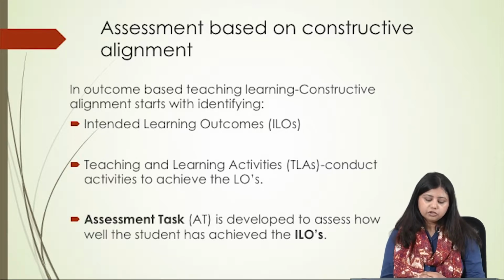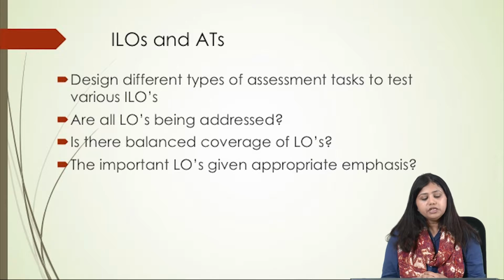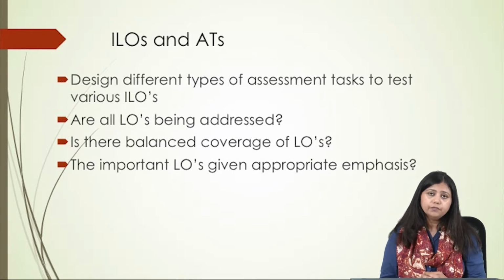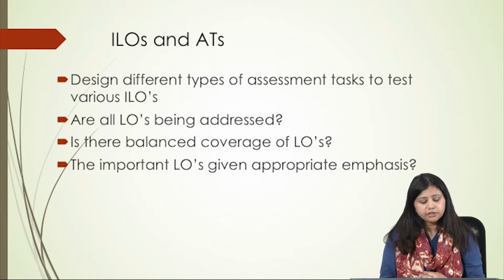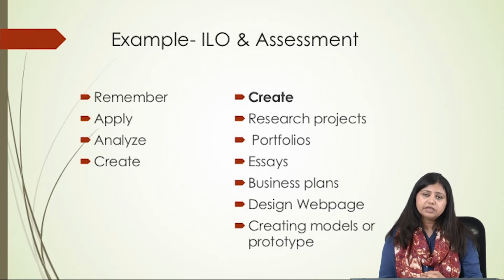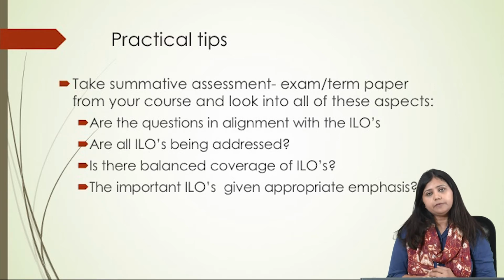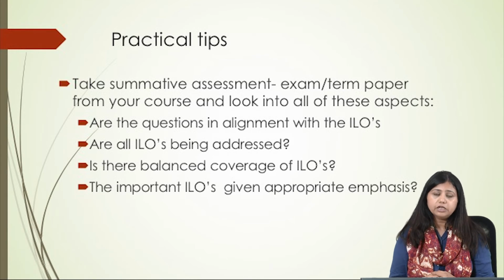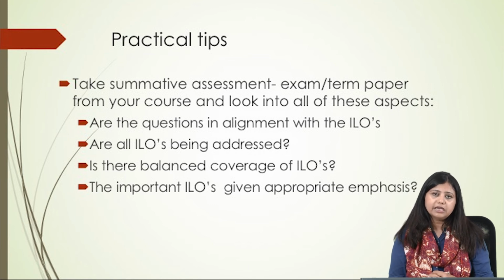LECTURE 09 : ILOs and Assessment using Constructive Alignment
LECTURE  9  : ILOs and Assessment using Constructive Alignment
Course Instructor : Guest Lecturer : Dr.Richa verma, TLC , IIT madras.

About the course:
This lecture is part of the course titled "Cornerstone Ideas in Metallurgical Engineering and Materials Sciences"
offered by the Teaching Learning Center at Indian Institute of Technology Madras.

The unique features of this course are:
(a) this is a course that combines pedagogy and content, in a manner that is relevant for a first level course on
materials engineering / science.
(b) because the course contains discussions on pedagogy, and contains demonstration of use of pedagogical techniques
in class room instruction; this is likely beneficial for teachers of materials science and engineering & allied areas.